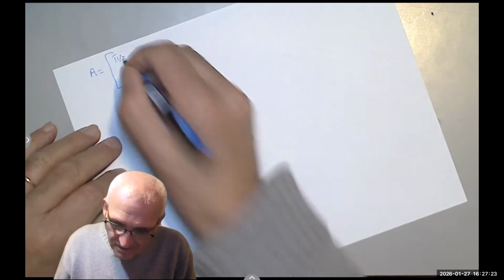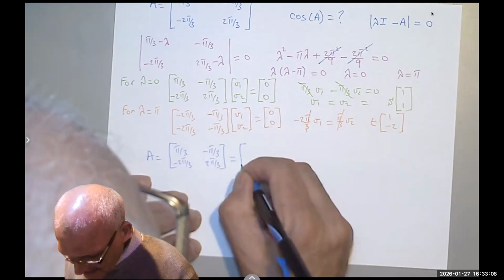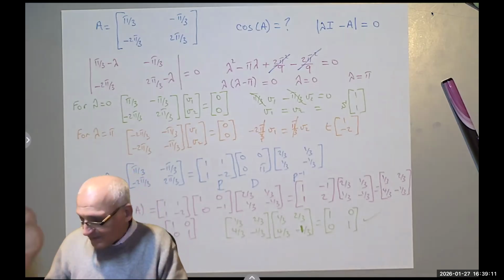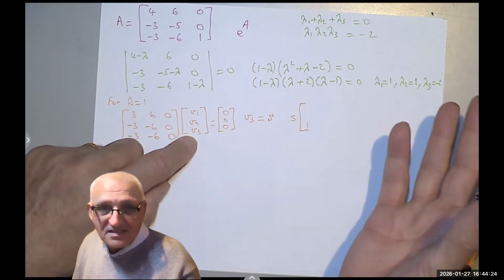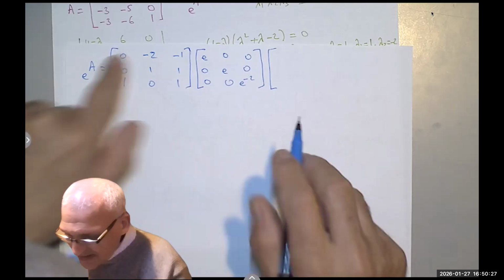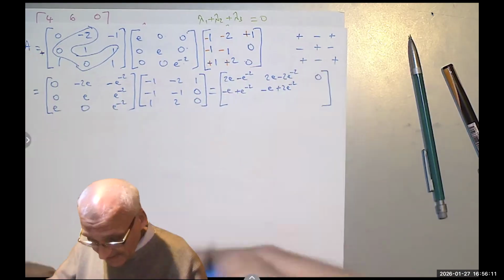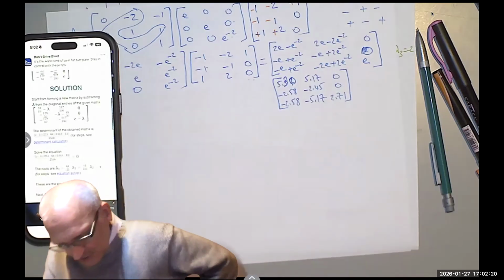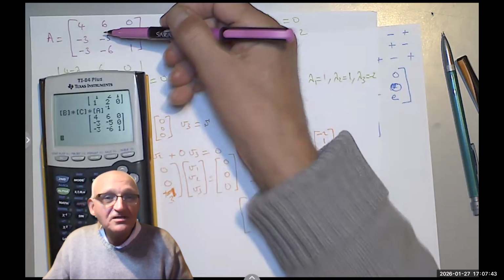Eigenvalues & Eigenvectors Explained | Cosine of a Matrix and eᴬ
In this video, we continue our discussion of eigenvalues and eigenvectors and apply them to compute functions of matrices.
We focus on finding the cosine of a matrix and the matrix exponential eᴬ using diagonalization.

📘 Topics covered in this video:
• Review of eigenvalues and eigenvectors
• Diagonalization of matrices (PDP⁻¹)
• How to compute the cosine of a matrix
• Why cos²(A) = I and sin²(A) = 0 for certain matrices
• Matrix exponentials eᴬ using eigenvalues
• Worked examples with 2×2 and 3×3 matrices
• Verifying results using logarithms and eigenvalues

🎓 This video is ideal for:
✔ Linear algebra and matrix theory courses
✔ Signals & systems and control systems
✔ High school and college students learning matrix functions

This lesson emphasizes understanding concepts clearly instead of memorizing formulas, with step-by-step explanations throughout.

📩 Leave your questions or topic requests in the comments